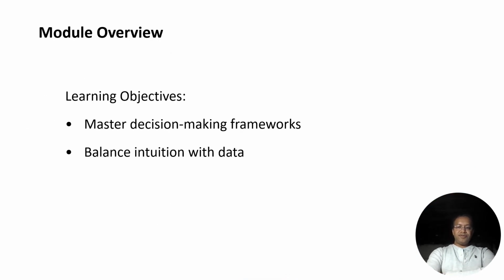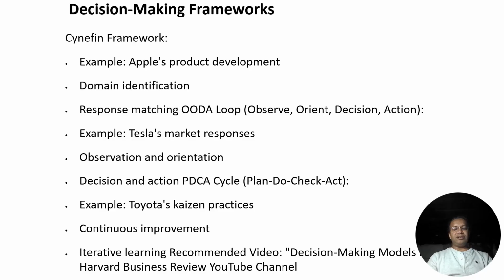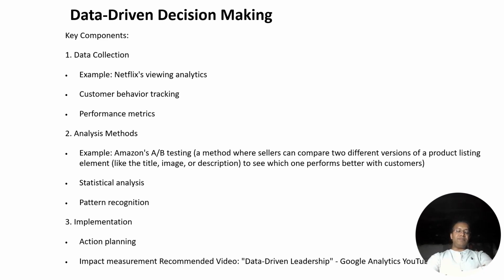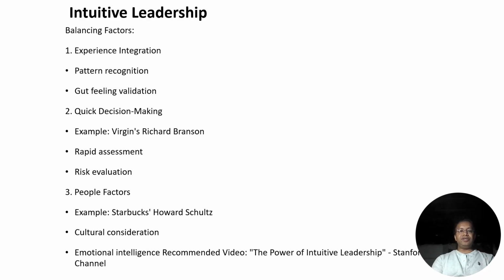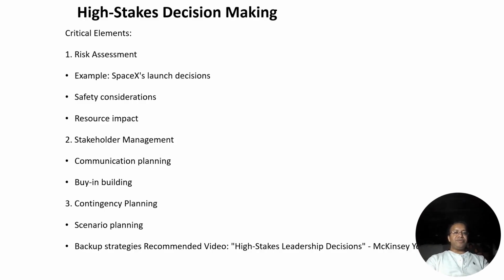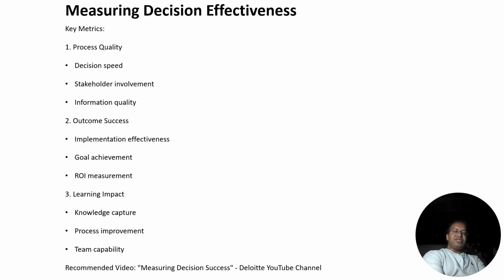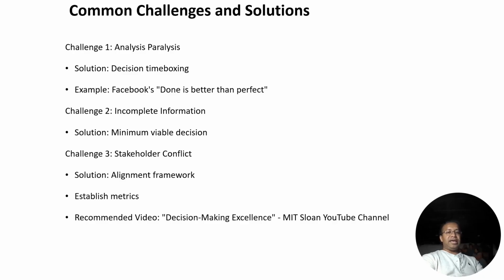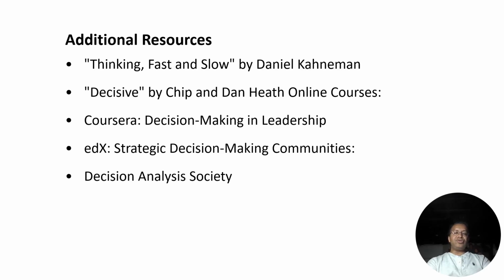Module 6 Adaptive Decision Making